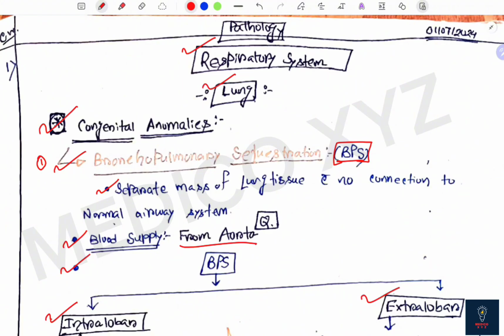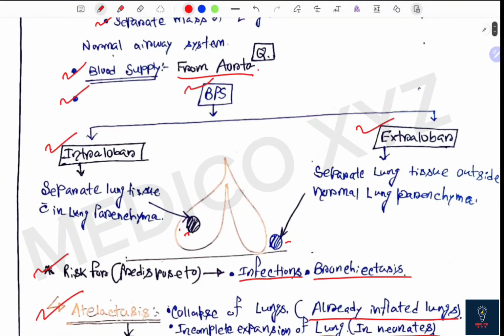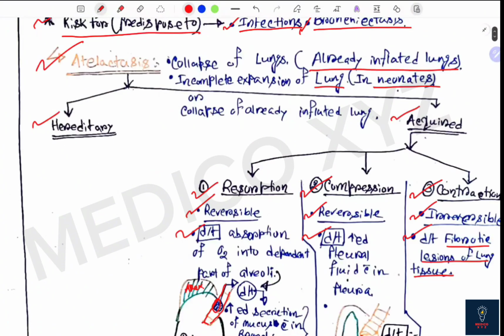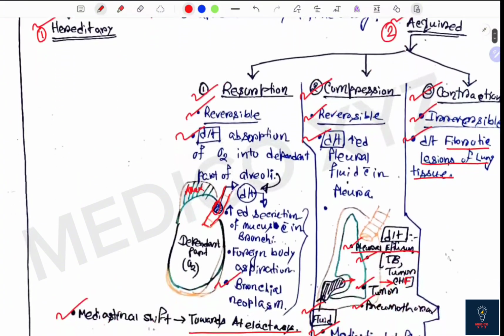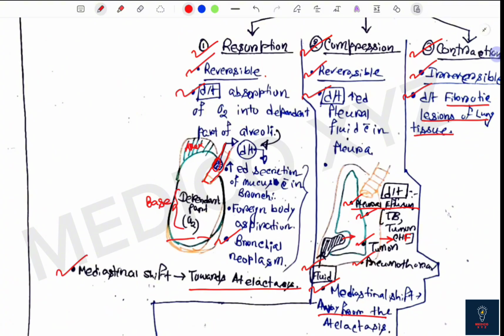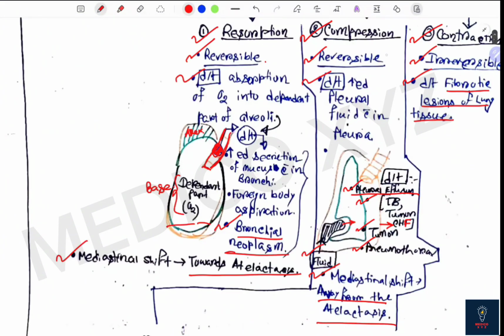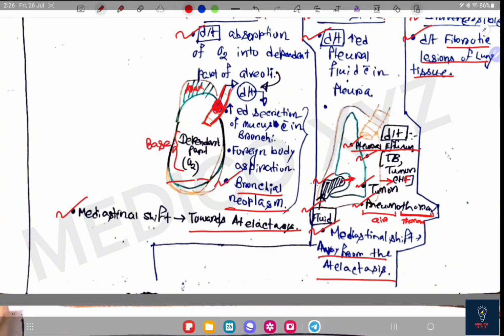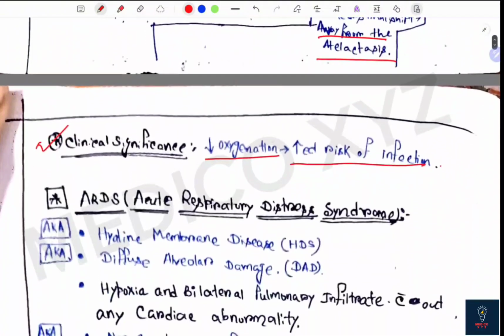ATELECTASIS|PATHOLOGY LECTURE-1. .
ATELECTASIS |BRONCHOPULMONARY SEQUESTRATION |PATHOLOGY LECTURE-1.